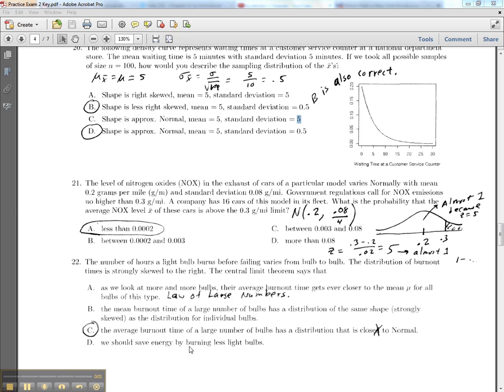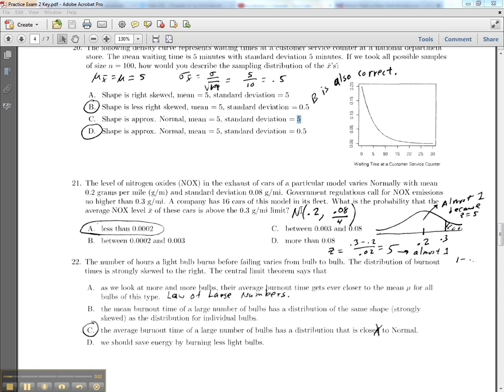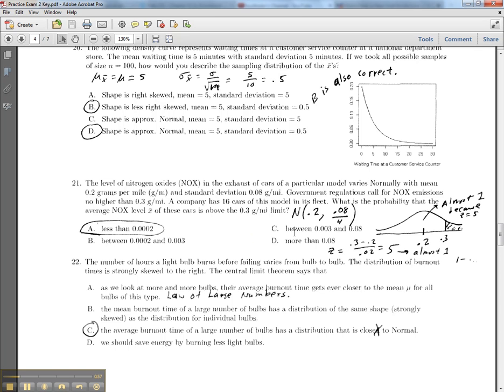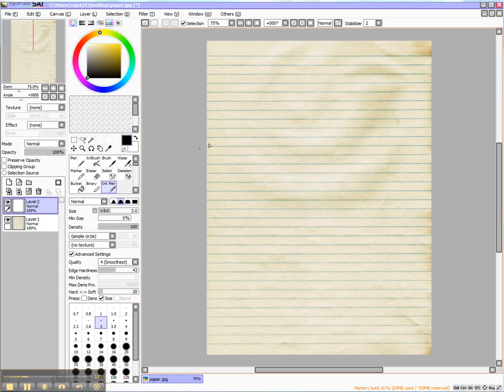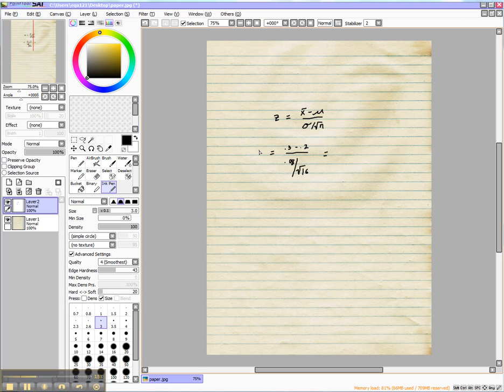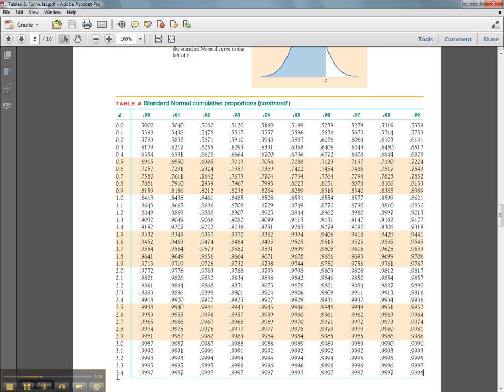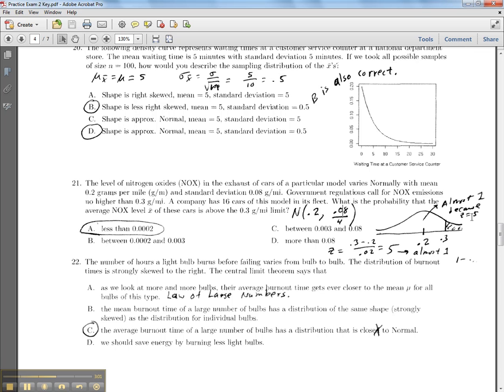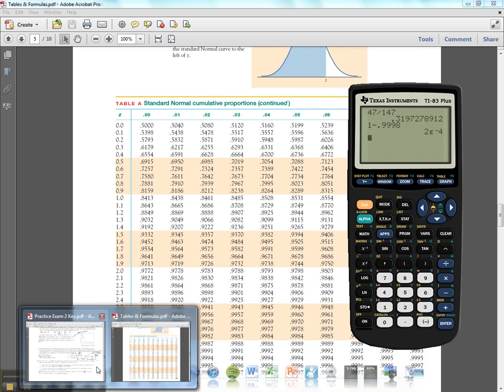Stats 221 - Practice Exam 2 - #21